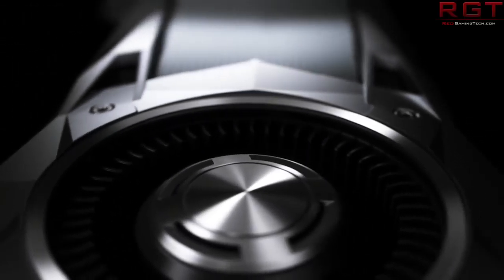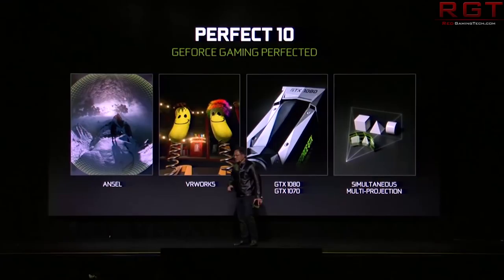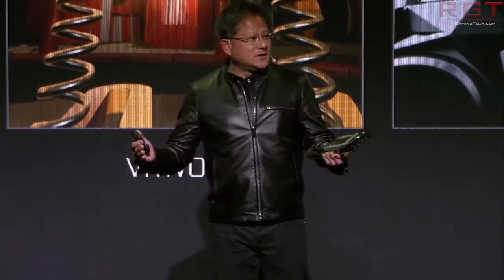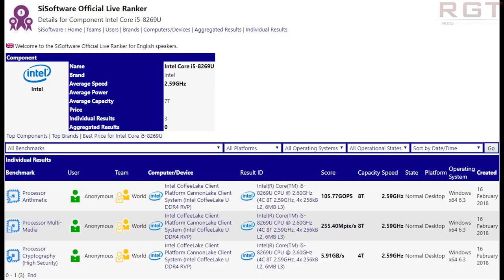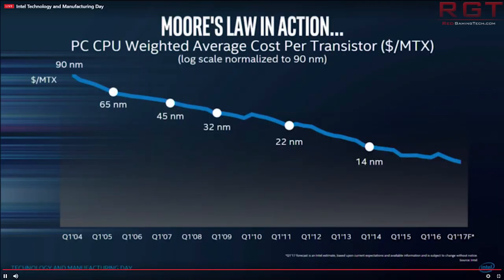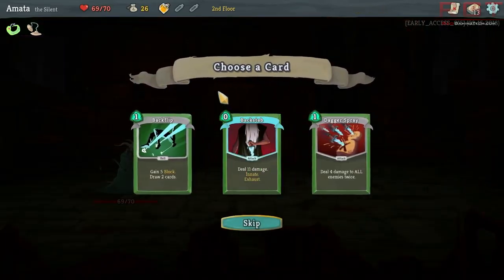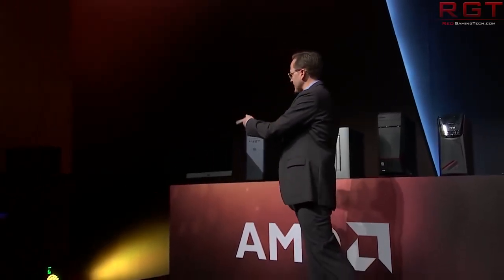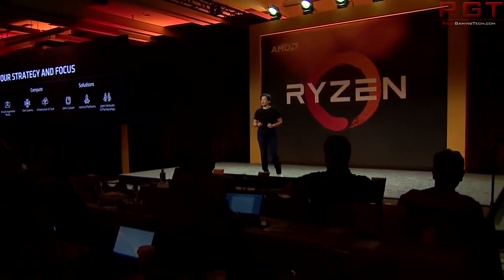1060 Takes Hit in Mining | Cannonlake i5 8269U Spotted on Sisoft & Intel Details Meltdown Lawsuits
The Nvidia Geforce GTX 1060 has taken a huge hit for mining the cryptocurrency etherium, Intel's Cannonlake CPU i5 8269U has been spotted, given us a peek at the specs. Intel have also detailed just how many class action lawsuits they have against them for Meltdown and Spectre, and finally we revisit the Raven Ridge APU boot kit..